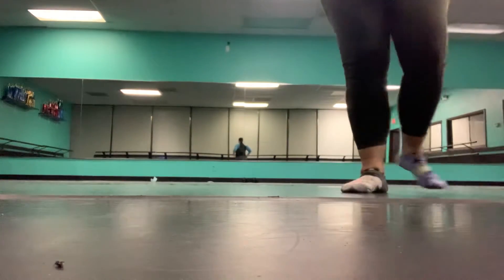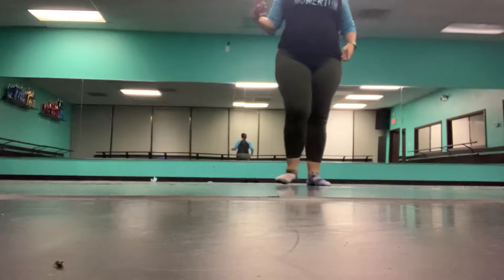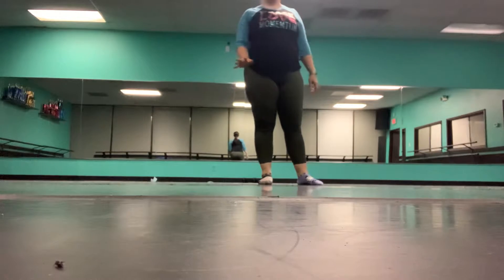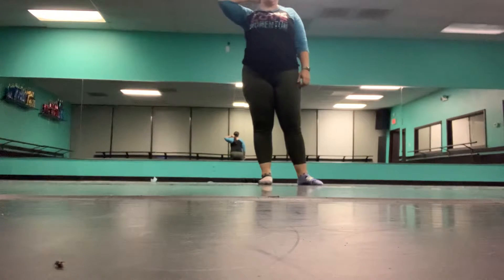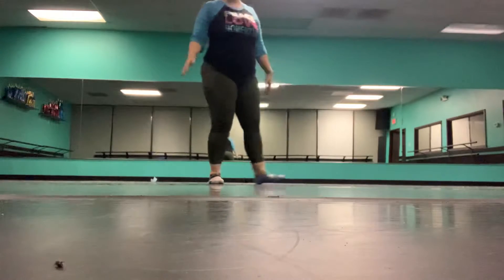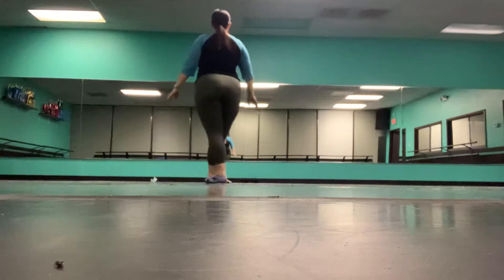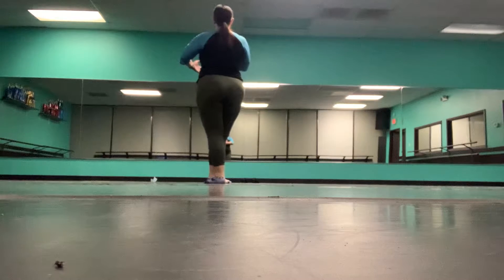Ballet week 1